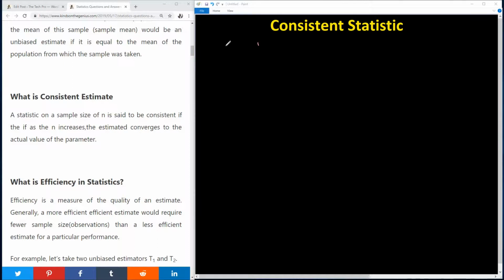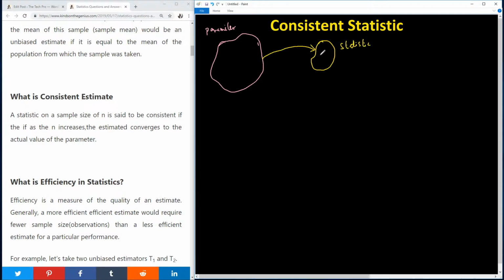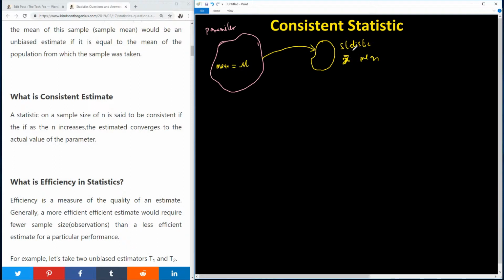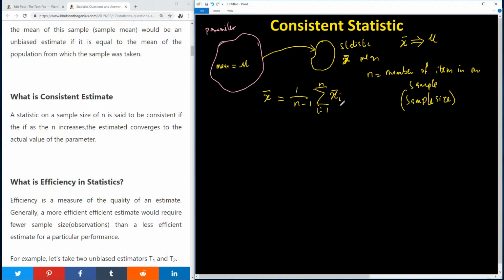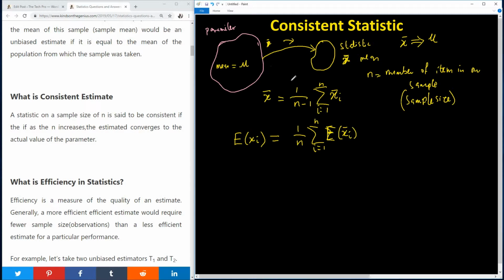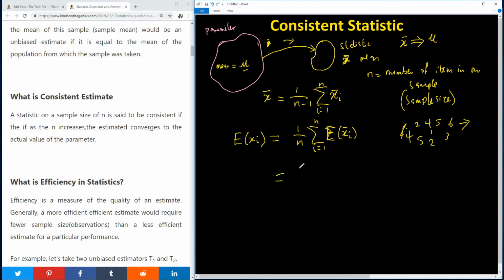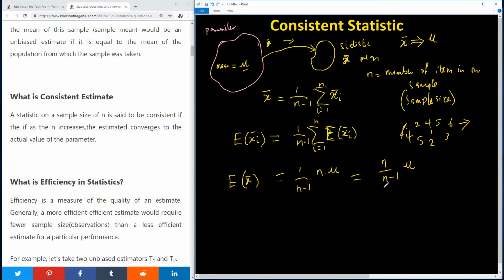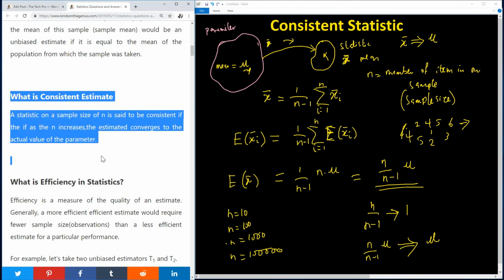What is Consistent Statistic?